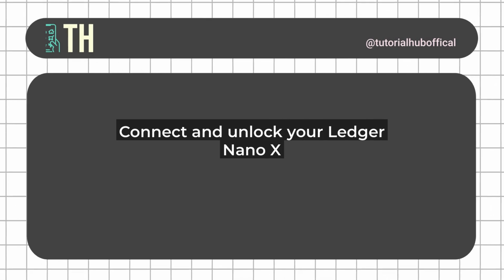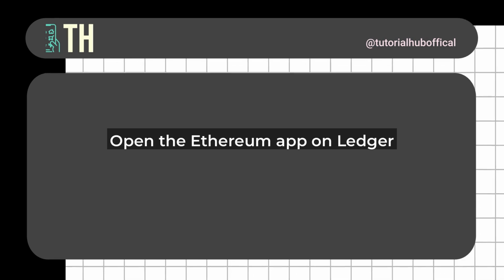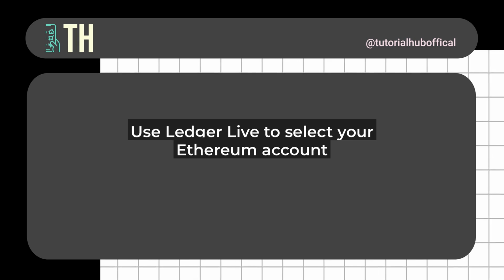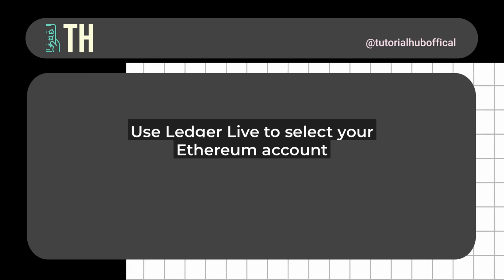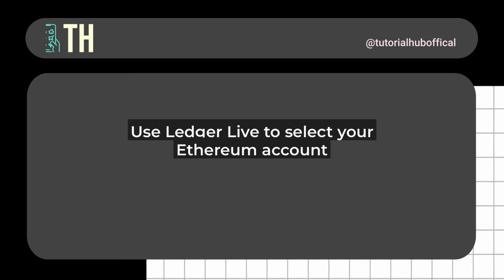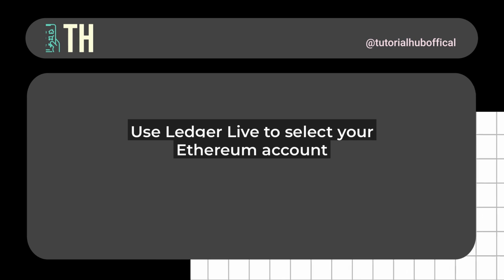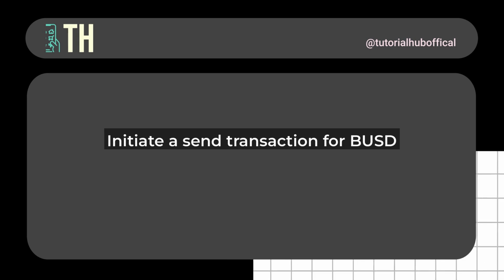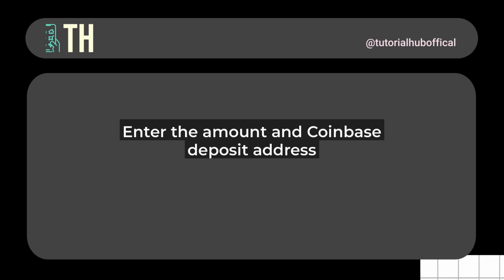How To Transfer BUSD From Ledger Nano X To Coinbase 2025